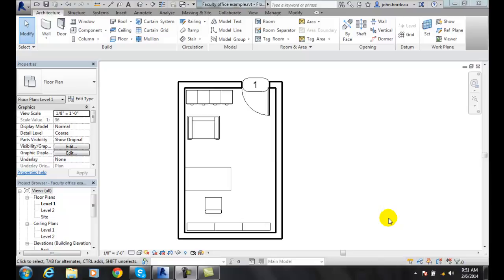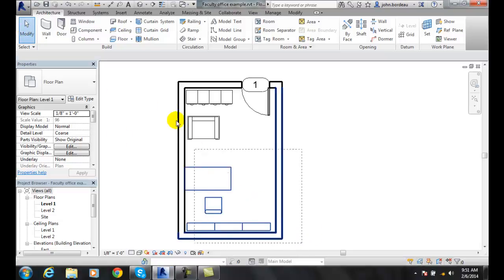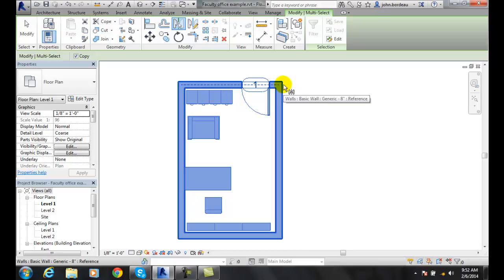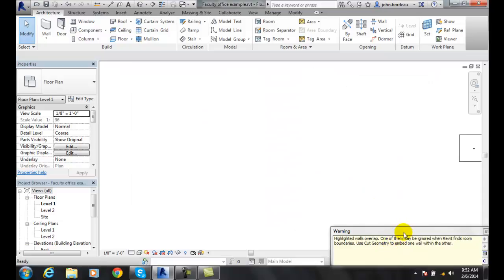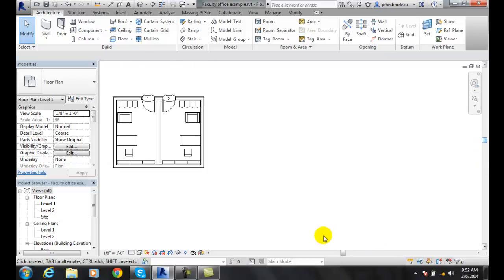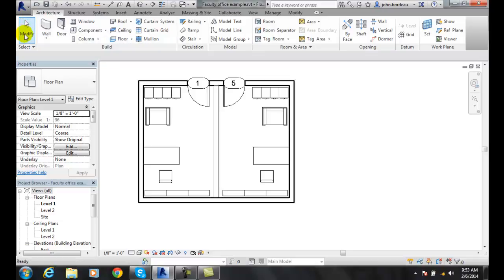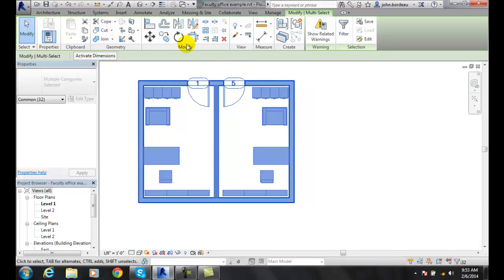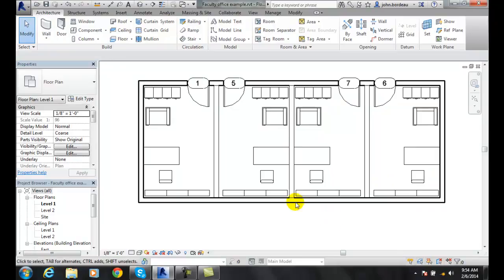Revit 05-23 Mirroring Elements Using the Mirror Pick Axis Tool